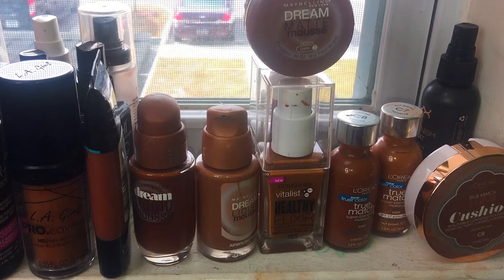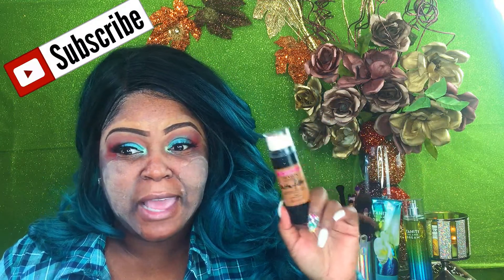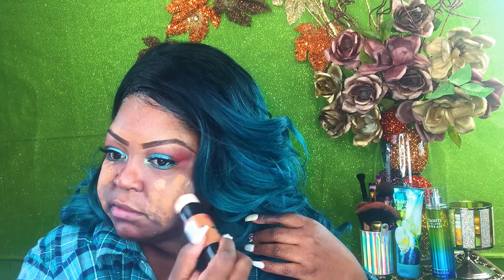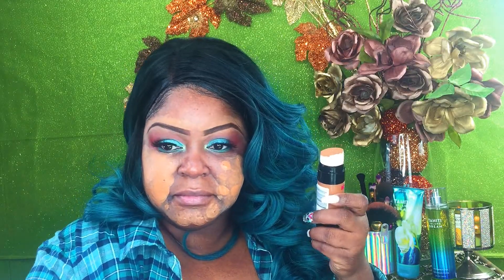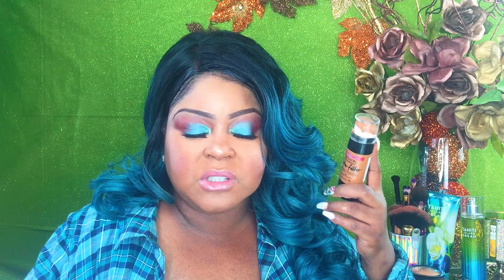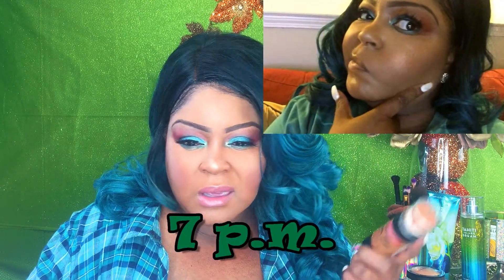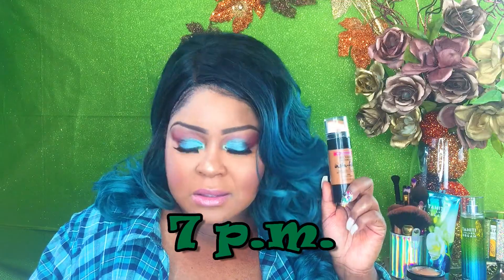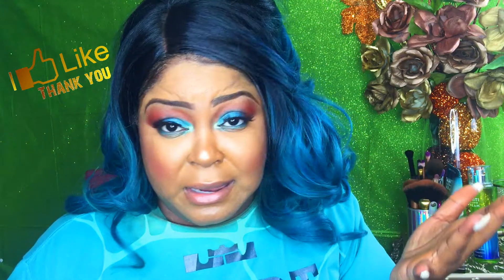New foundation alert....Revlon photoready inst-filter is it woc friendly ?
Hello frugal fam...Meanwhile out shopping this weekend I came upon the new like so new there's 0 commercials for this product yet, which happens to be the new Revlon insta filter photo ready foundation. So the foundation feind that I am I just had to try it...well vibe with me and this new new as I give a wear test while we sip some truth tea.

SNEIKOTHEDIVA